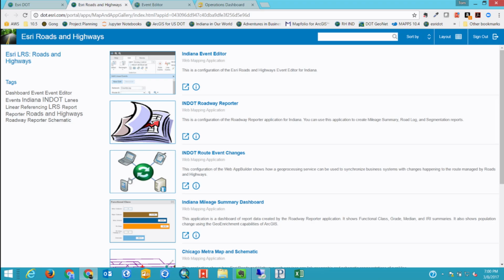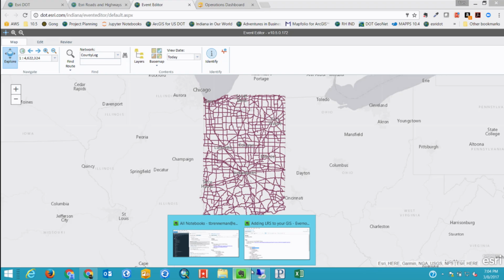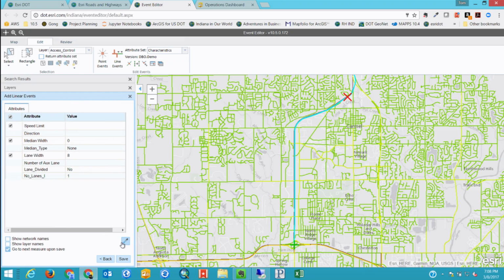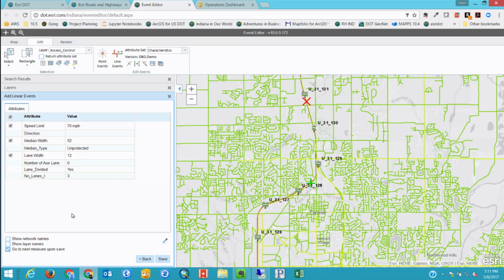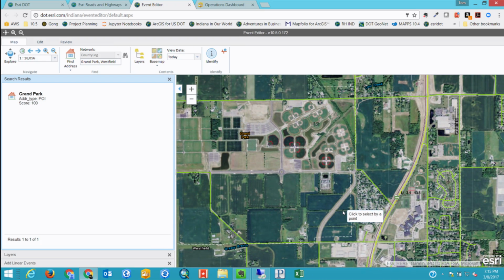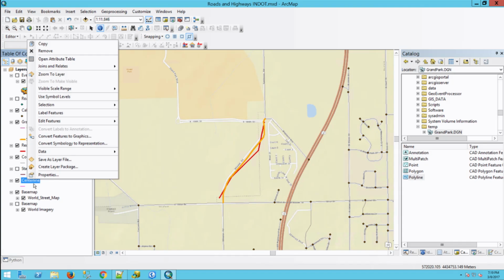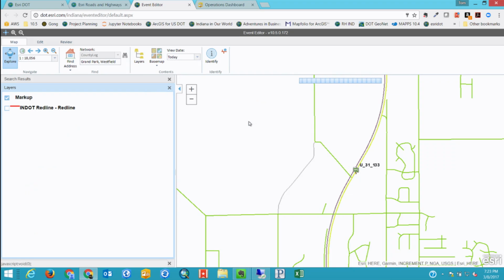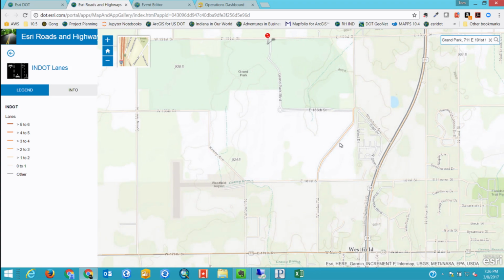Adding LRS to Your GIS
Do you want web tools for entering roadway data like speed limit, crashes, road closures, or address ranges? This demo theater will show how you can work with linear referenced data like this with the Esri Roads and Highways product. You will see how different groups can manage their own data on a single centerline and how that data can be used to generate reports and information products for the enterprise.

Presented by Tom Brenneman